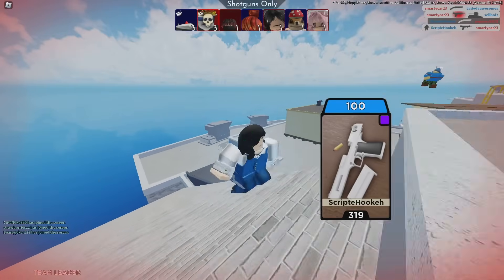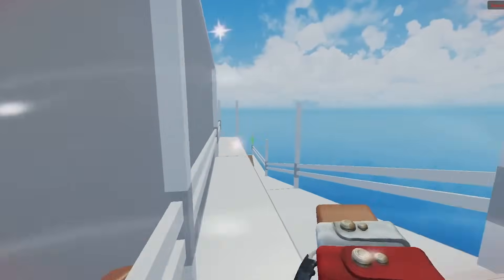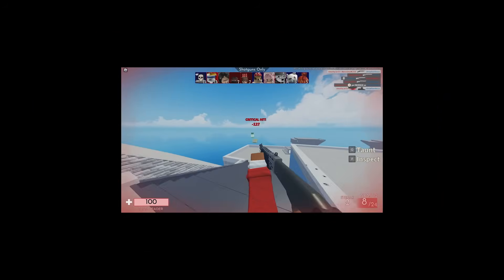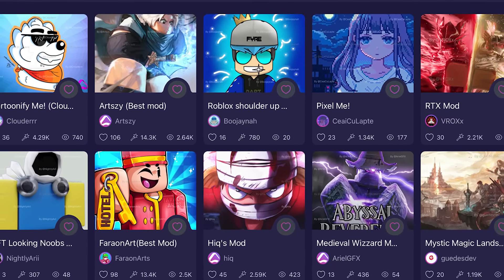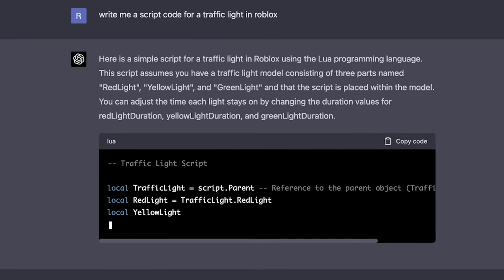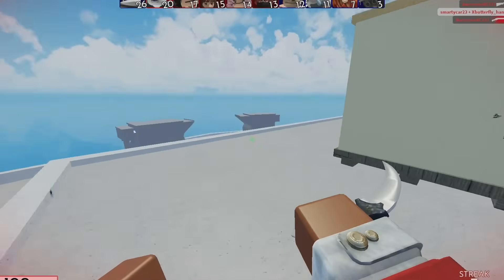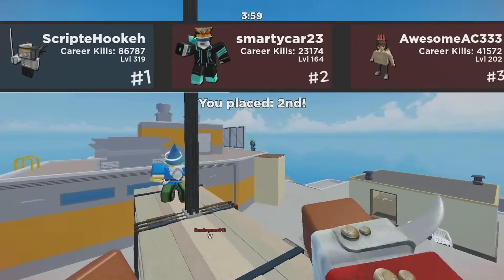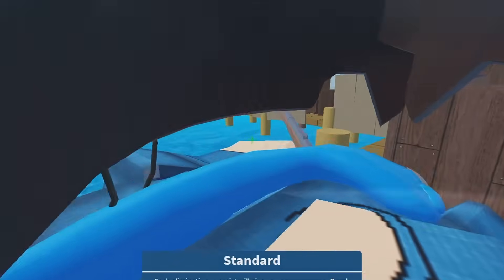AI Is TAKING OVER Roblox. Here's HOW TO USE IT!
Join me as I explore the incredible impact of AI on the Roblox experience, from game design to gameplay enhancements. I'll reveal how advanced AI algorithms have revolutionized my Roblox journey, powering smarter NPCs, creating realistic in-game environments, and even automating tedious tasks. Follow my step-by-step guide to unleash the full potential of cutting-edge AI tools in your own Roblox creations. Don't get left behind in the AI-driven gaming world; learn from my experience and master Roblox's AI capabilities today!

💾RESOURCES:
🔷NEW! My Scripting Secrets course, with everything you'll need to become an amazing scripter without wasting time searching the internet for tutorials

How to Become a PRO Developer on Roblox!